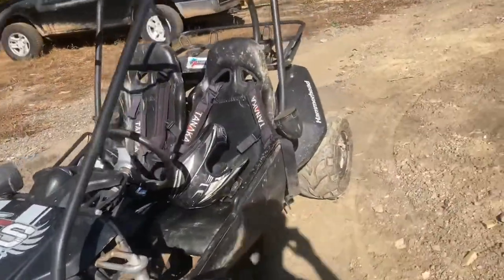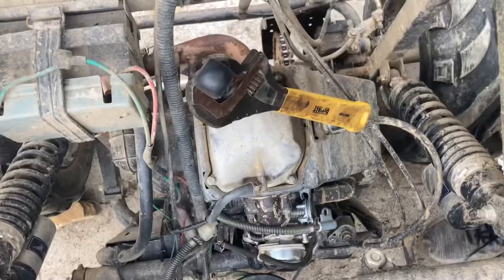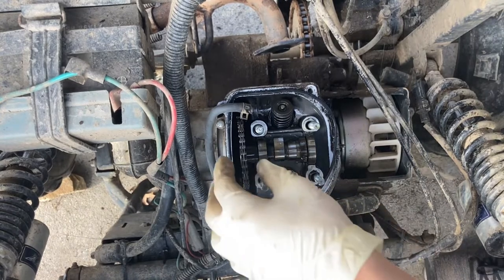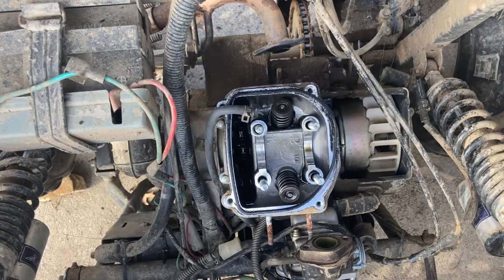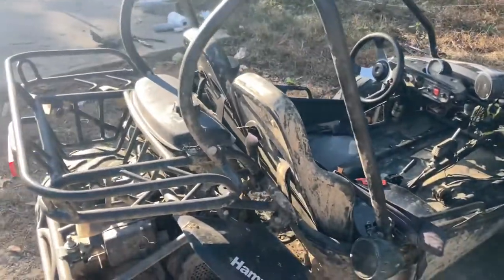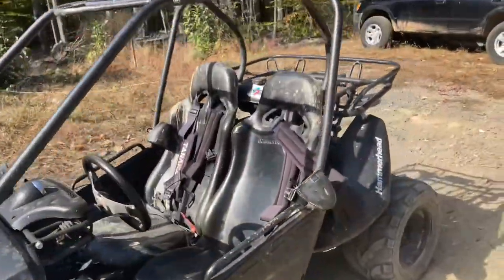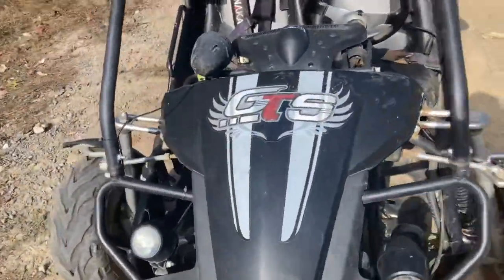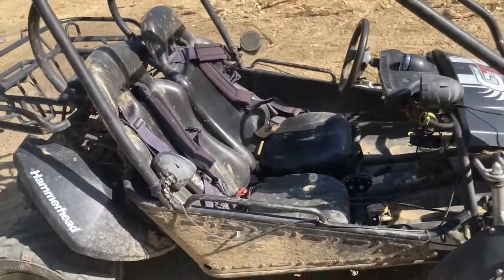Big boring my hammerhead gts 150/gy6 engine!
In today’s video I big bore my hammerhead gts 150. If you wanted to see how smoky it was before, check out my hammerhead gts150 review!